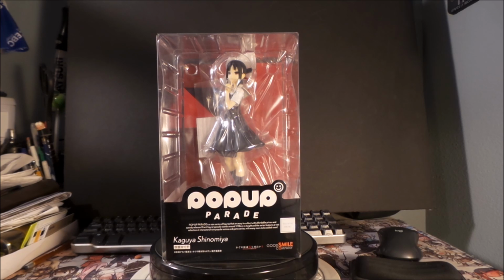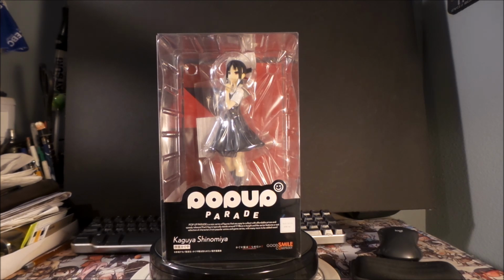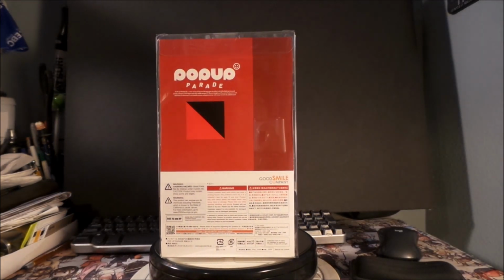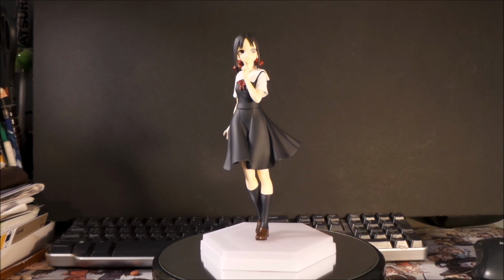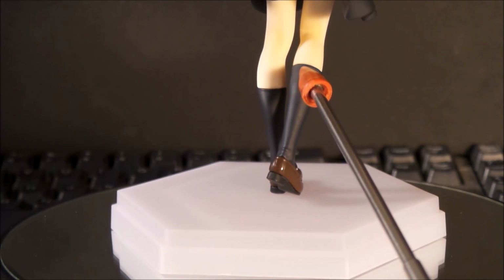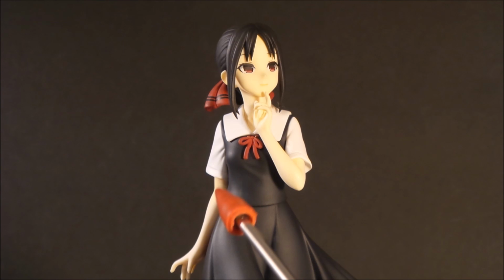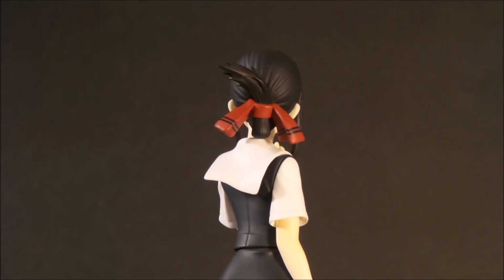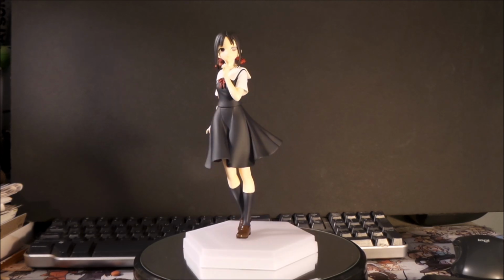Show and Tell: Pop Up Parade Good Smile Company Kaguya Shinomiya Love is War Figure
In this show and tell we take a look at the Pop Up Parade Good Smile Company figure of Kaguya Shinomiya from the anime Kaguya-Sama Love is War.